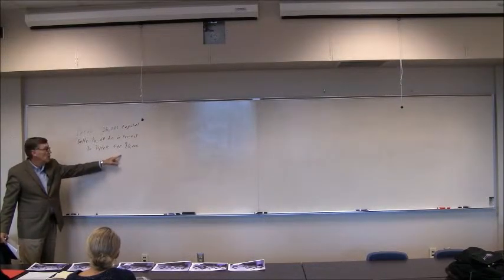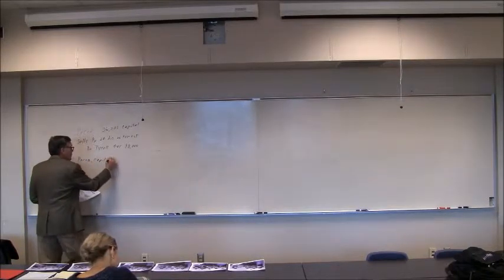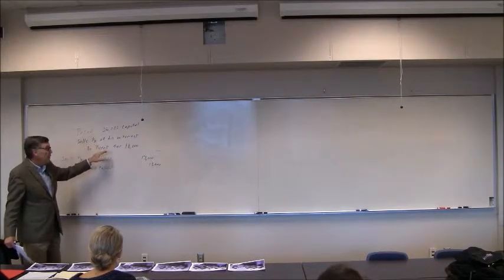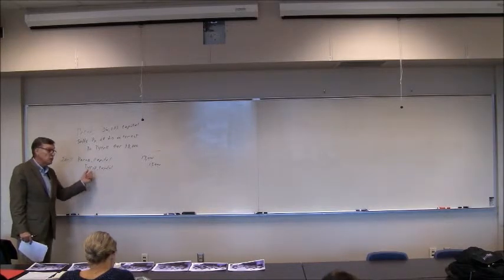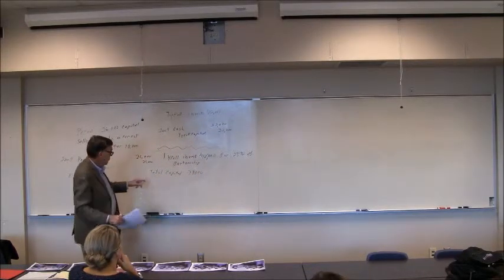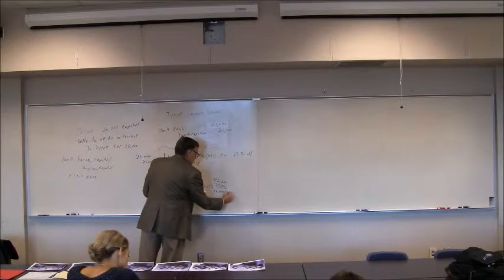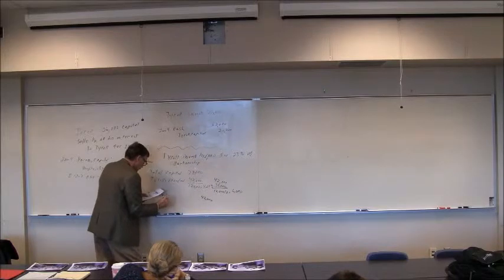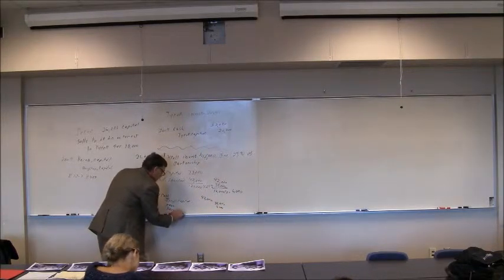202 Ch 12 3 Admitting a Partner